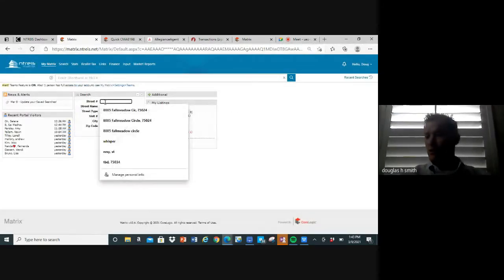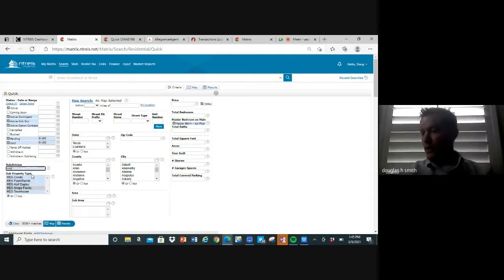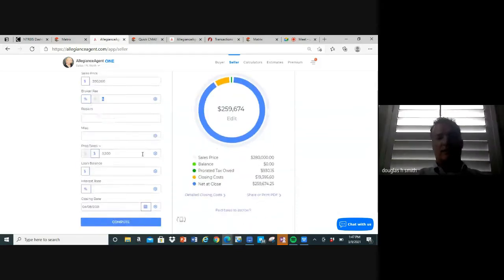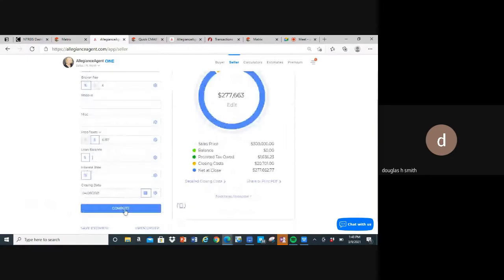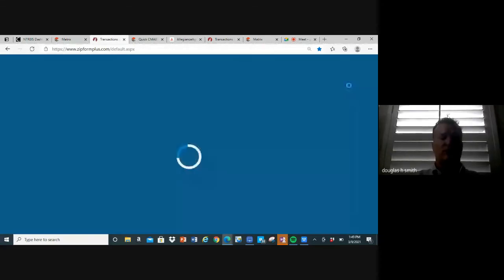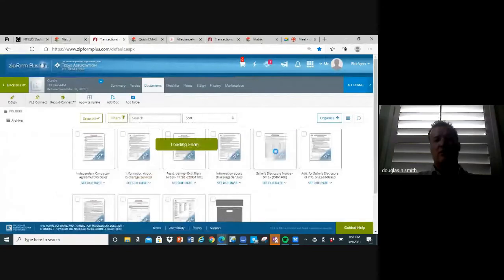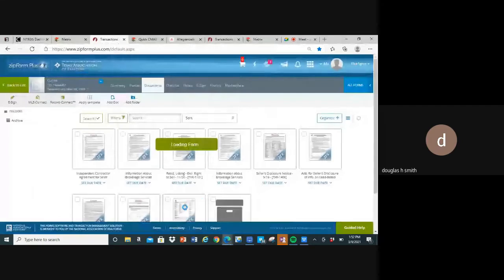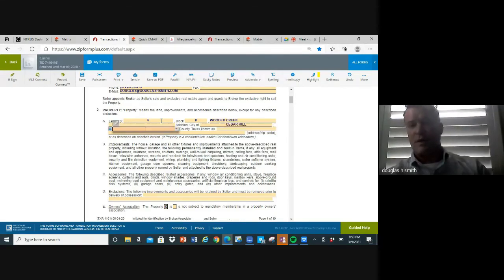13 minute listing presentation; DHS Realty training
Further reach shorter time
In the trenches with my agents
Live in North DFW and play in DFW